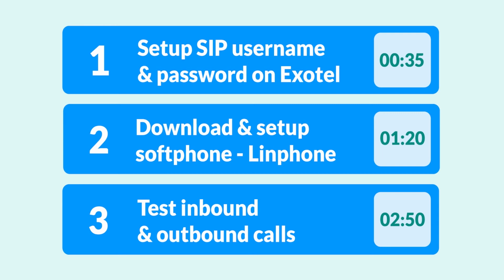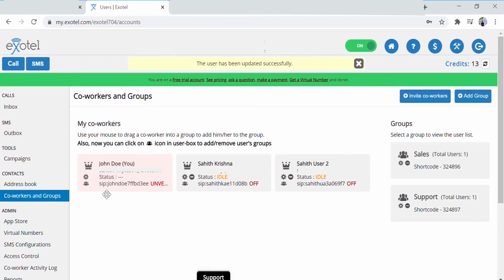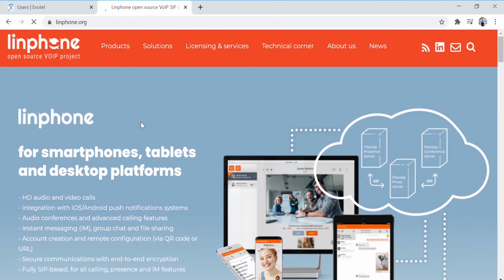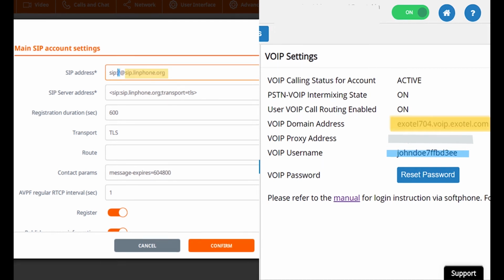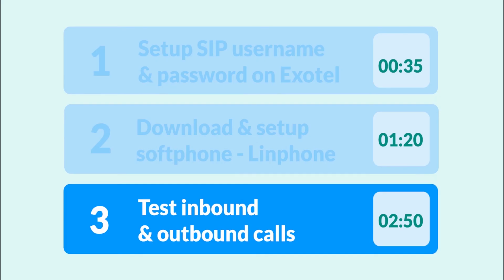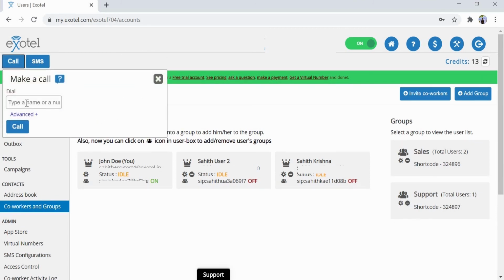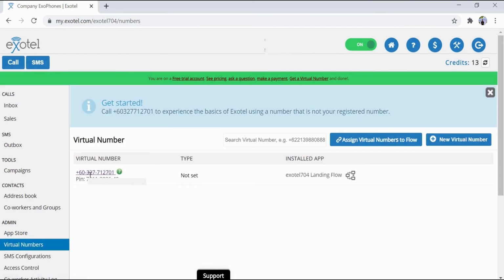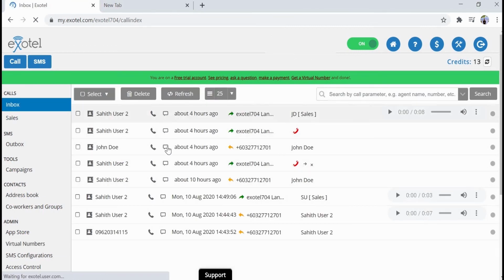How to Set up a Voip Phone System for Your Business | Getting Started With Exotel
How to set up a VoIP Business Phone System?

Here are 3 things you need to set up a VoIP phone system:

1. A softphone
2. A good internet connection
3. A cloud communicatin partner like Exotel.

You can set up your VoIP phone system in three steps using Exotel:

1. Set up your SIP username and password on Exotel
2. Download and set up a softphone (Linphone)
3. How to start making and receiving calls using VoIP

Want to find out more about how Exotel can help?